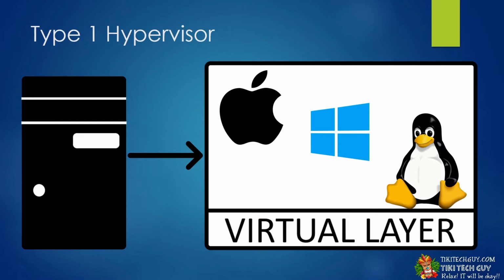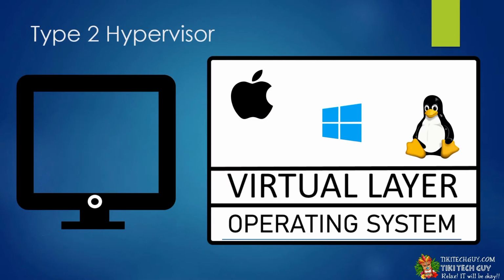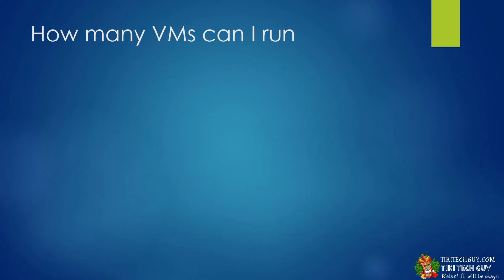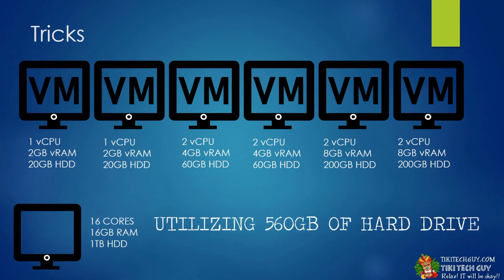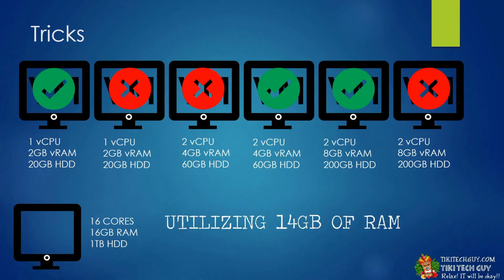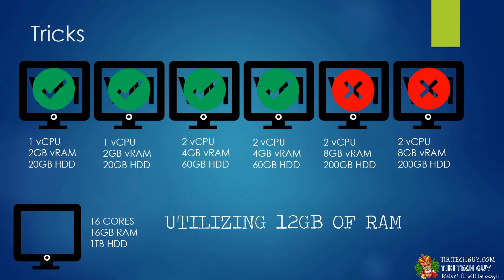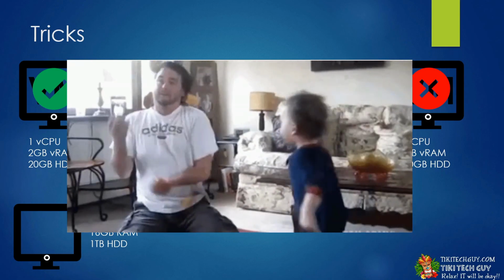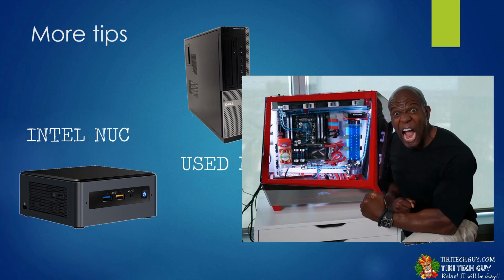Home Lab Series - Virtualization Overview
We'll be using virtualization technology in our home lab, so let's learn about it. This video covers the basics and has some simple recommendations for getting started.